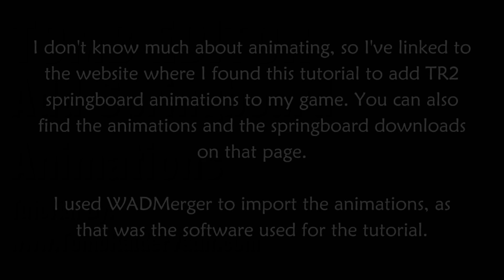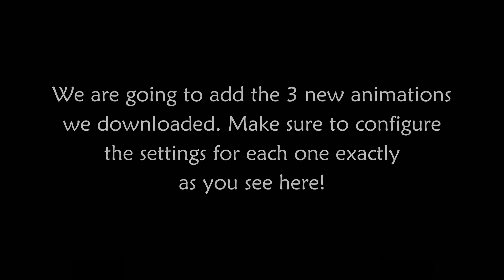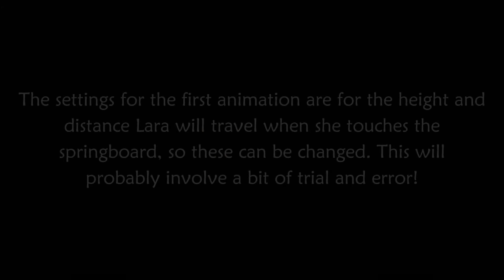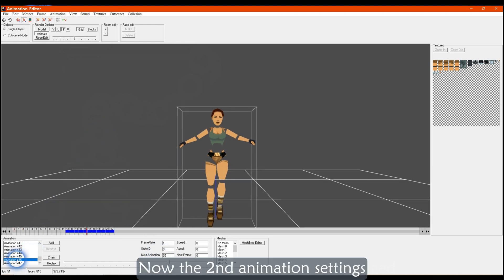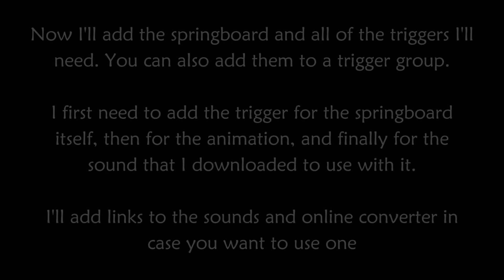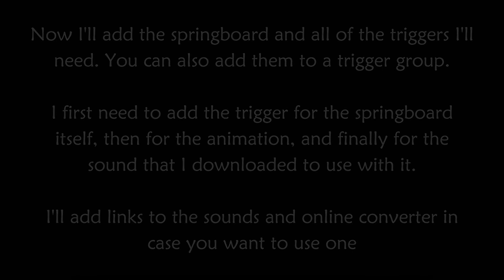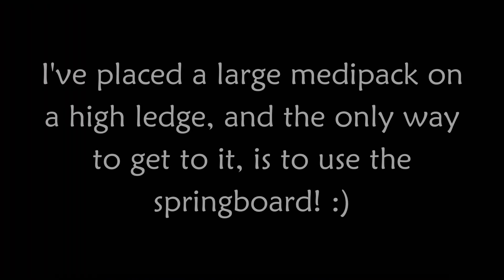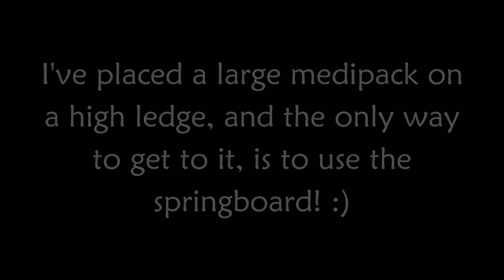Tomb Editor - Add TR2 Springboard Animations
Technically, this isn't really a Tomb Editor tutorial, but I did use TE to add the springboard and the audio file to my level. :)

This will show you how to add the springboard animations from Tomb Raider 2, along with the springboard itself. You can view the original tutorial and download the necessary files here:

The springboard WAD file apparently contains the original springboard sound, as well.

If you find this useful and/or you want to be kept updated about new uploads in this series, please like this video and subscribe to my channel, thank you for reading!